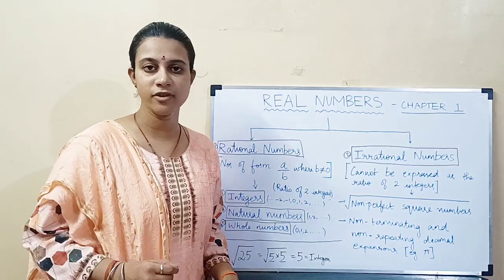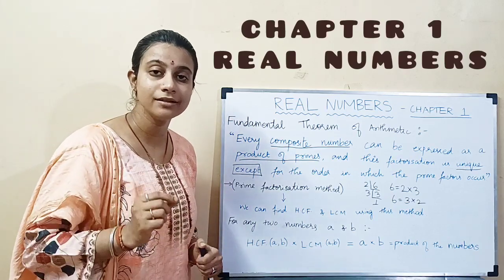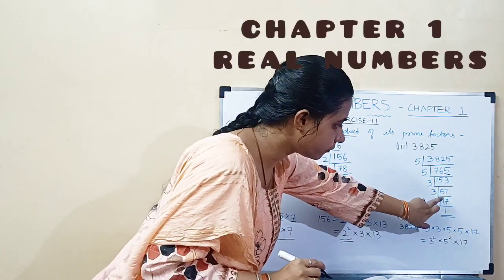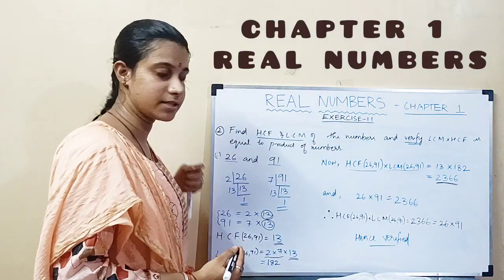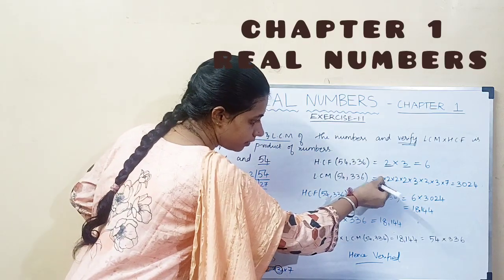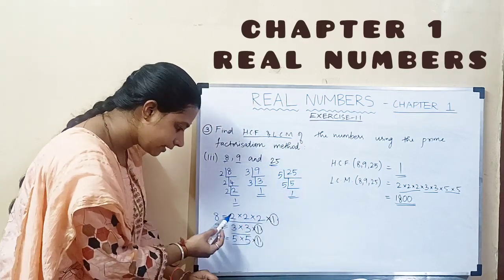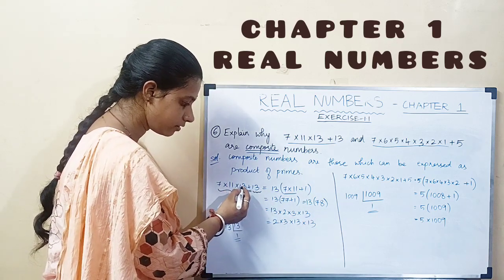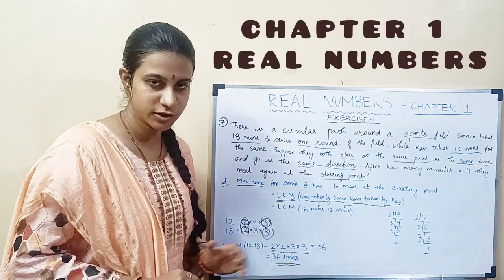CLASS 10 | NCERT | MATHS | REAL NUMBERS | CHAPTER 1 | CBSE BOARD | THEORY | SOLUTIONS | EXERCISE 1.1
This video explains the exercise 1.1 of chapter 1 - REAL NUMBERS along with its theory part.
Maths(Subject) explained by -
Dharani Murali

So keep watching to learn class 10 NCERT Mathematics and Shortcut methods for general calculations in mathematics.

Follow me on Instagram, Facebook and Twitter so that you can get the updates time to time and also the pdf of the notes explained in the videos will be posted there.

Dharani__Murali
Dharani Murali